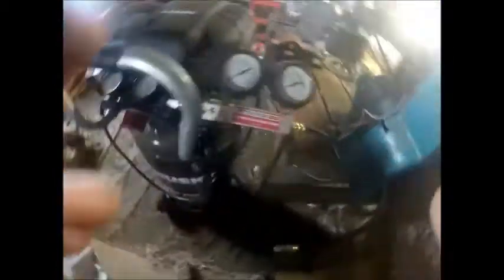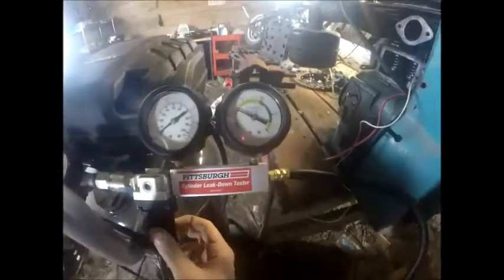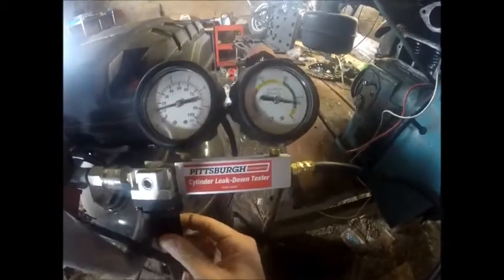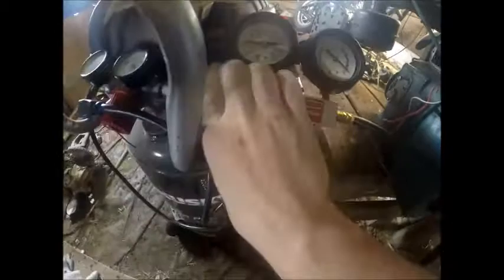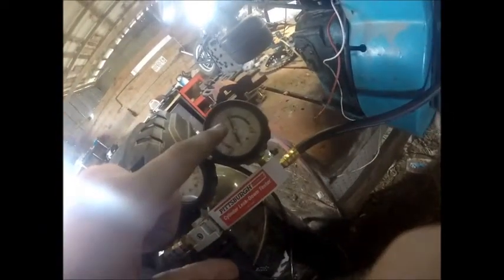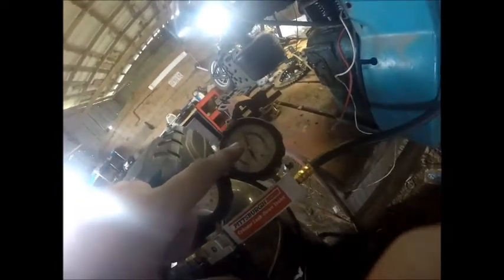Cylinder Leak Down Test on Small Engine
Make sure engine is TDC before starting leak down test